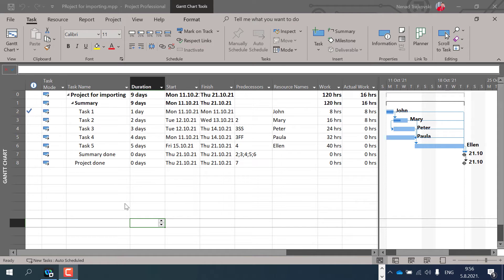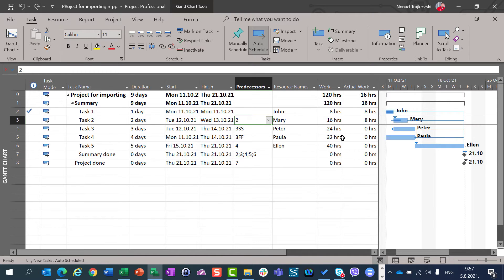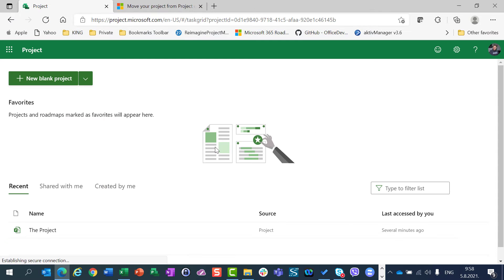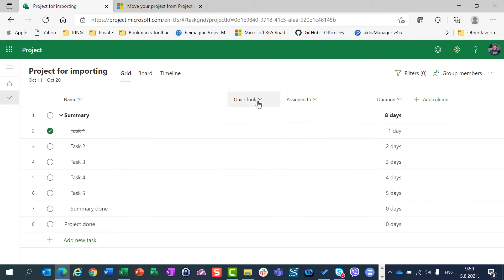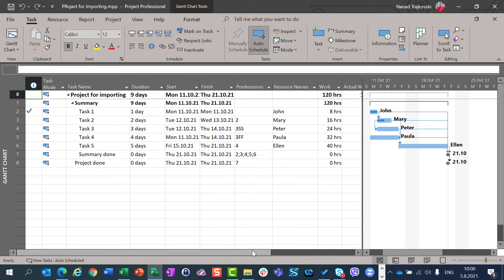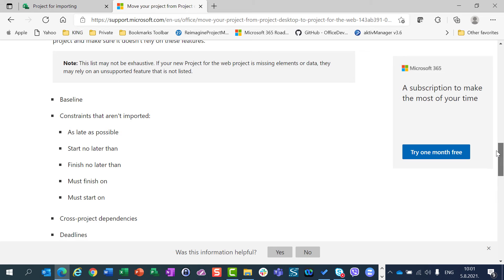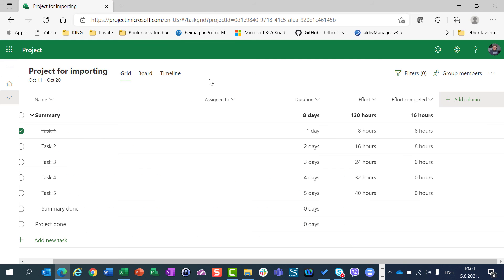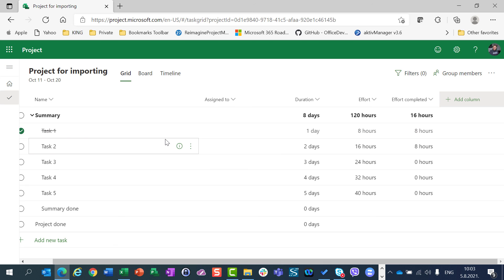How to import Project from Project Desktop to Microsoft Project for the Web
Learn how to import Project from Project Desktop to Microsoft Project for the Web